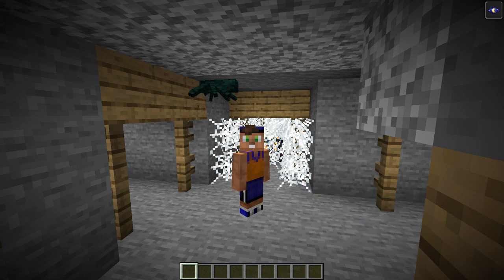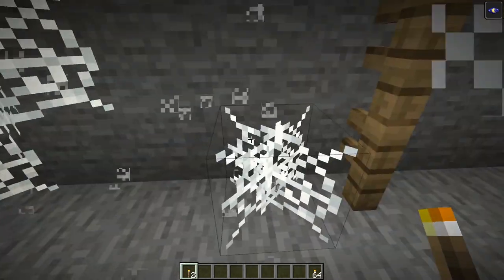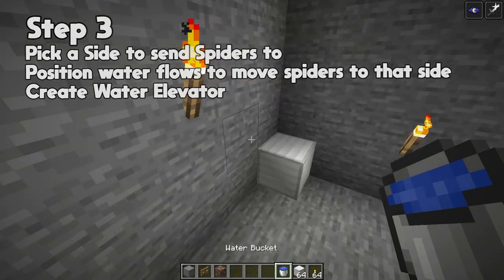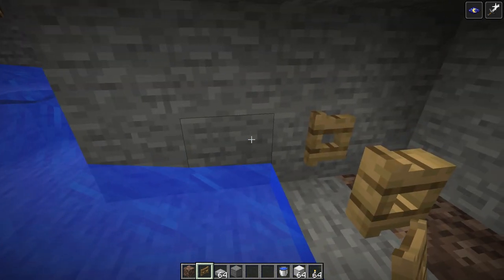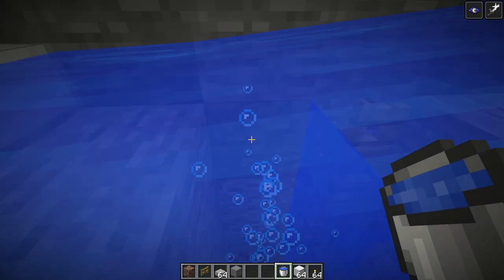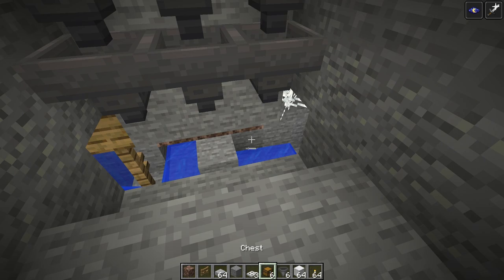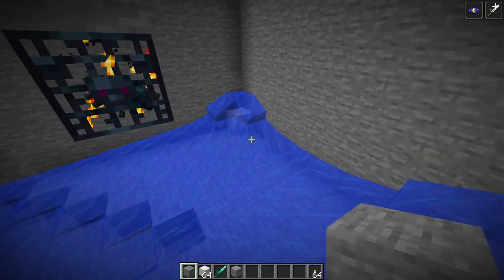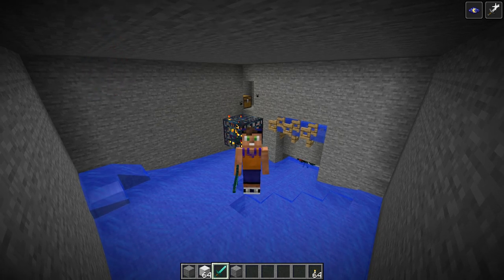XP Farm CAVE SPIDER Spawner (NO REDSTONE) | Minecraft 1.19 Tutorial | Spider Eye and String Farm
In this simple tutorial, we create an XP farm from a Cave Spider spawner found in mineshafts. This farm is safe so you cant get hit by the spiders. This is a simple and easy farm design. The hardest part is not dying to the spiders while lighting and unlighting the spawner room. You will get lots of XP and also get Spider Eyes and String